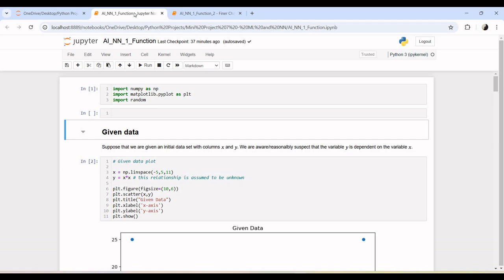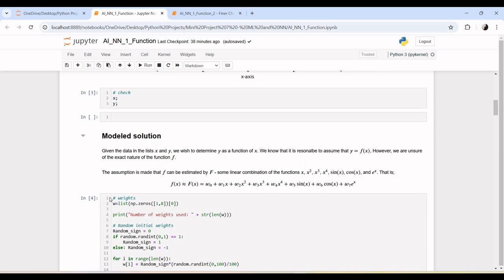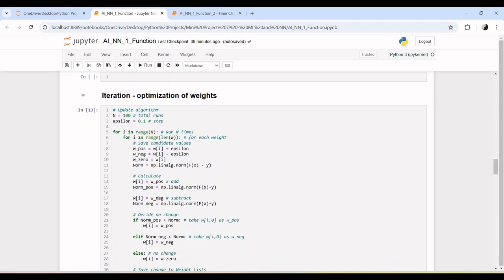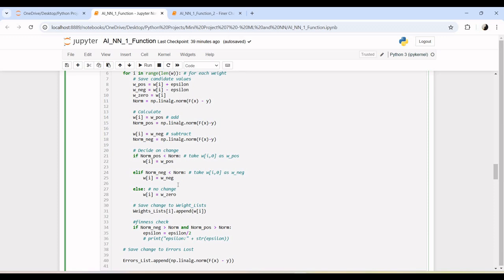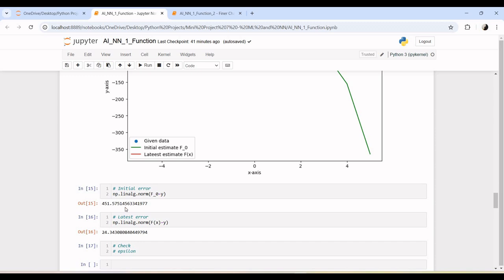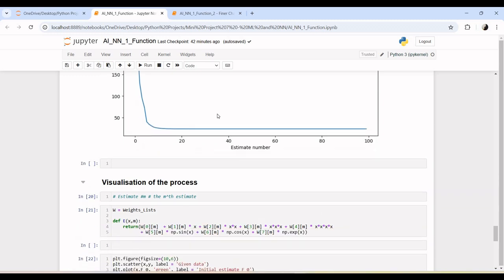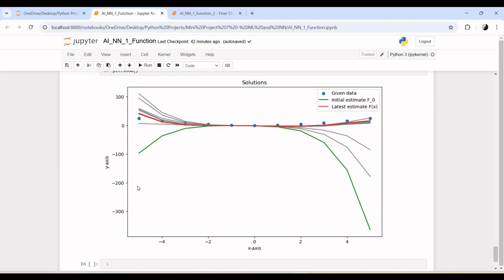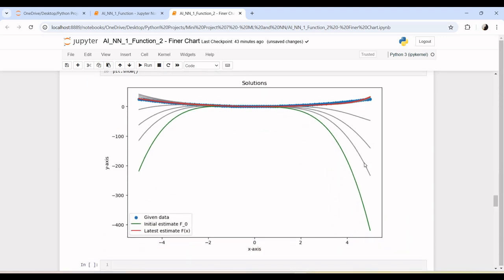ML and AI - 1 - Function estimation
This is the first video in a series looking at Machine Learning and Artificial Intelligence algorithms. Here we consider a given set of datapoints, then attempt to estimate the relationship between these data points by modeling it as a linear combination of well-known functions. We then optimize the required weights.

This simple problem helps us set the tone for the rest of the series.